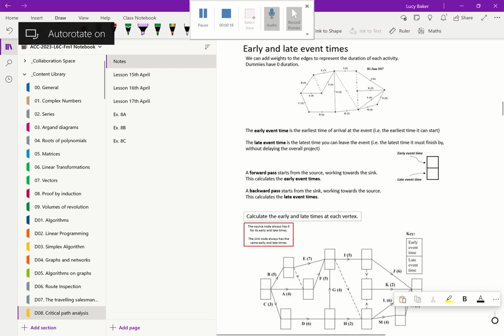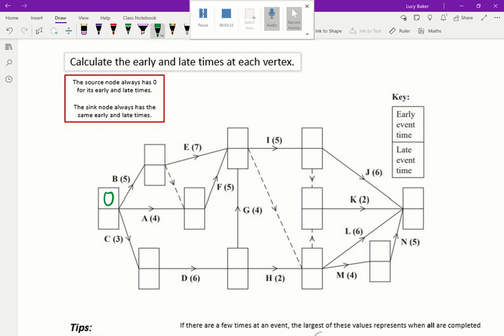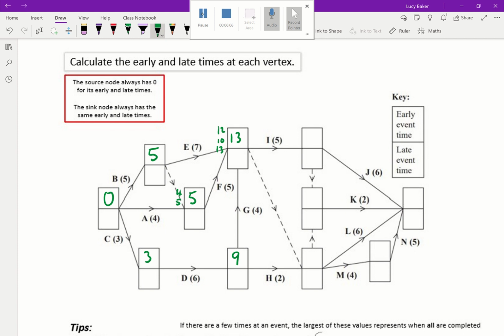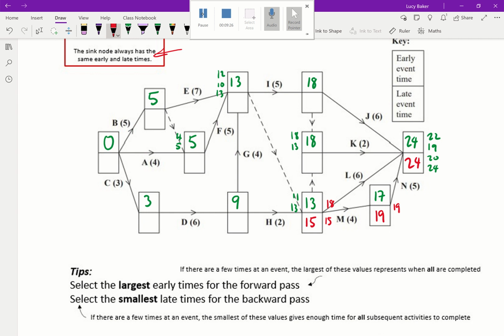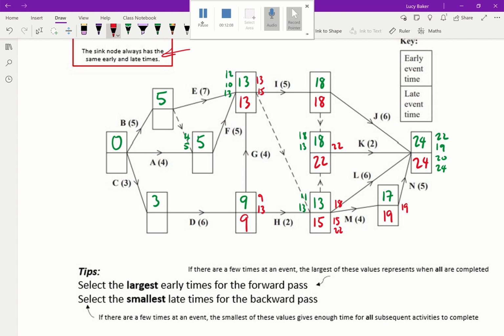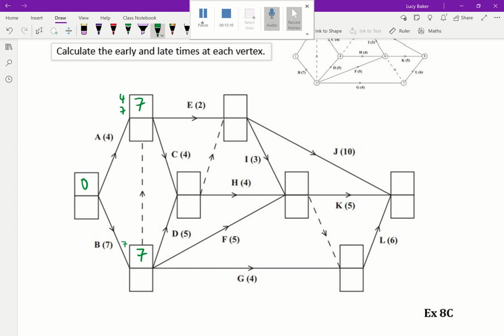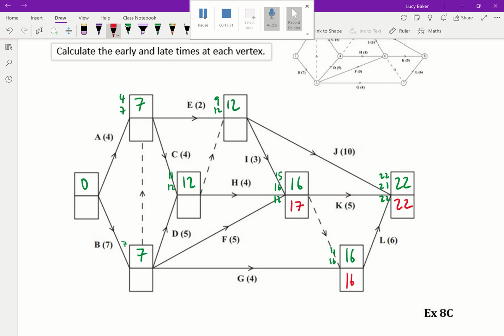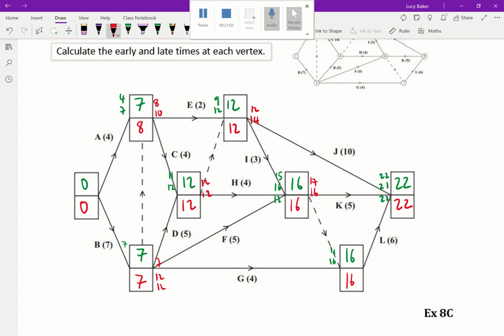Critical path analysis - Early / late event times